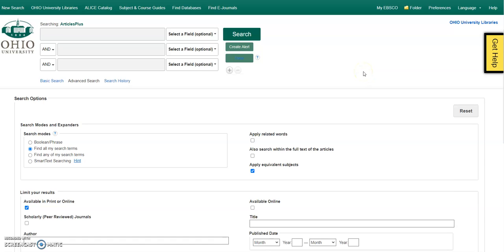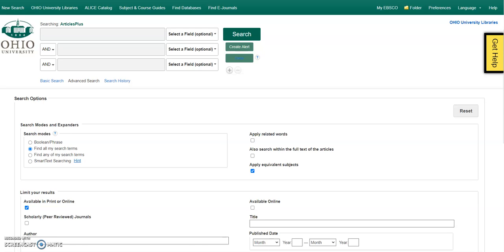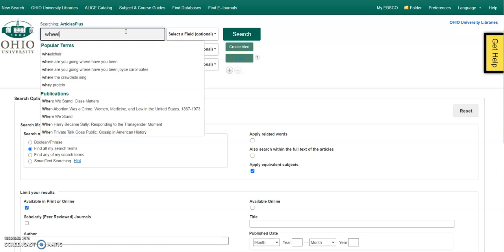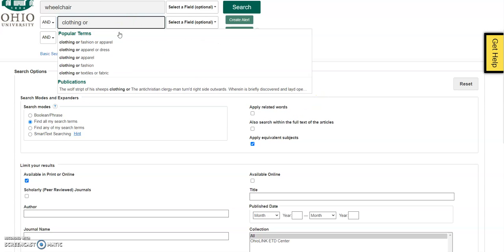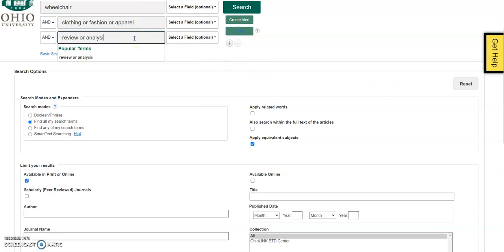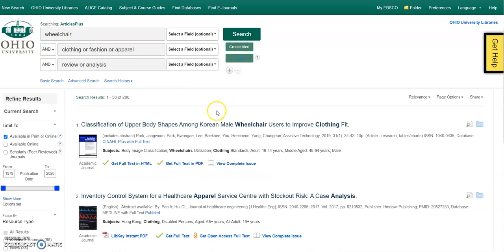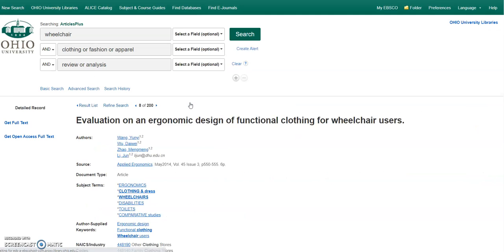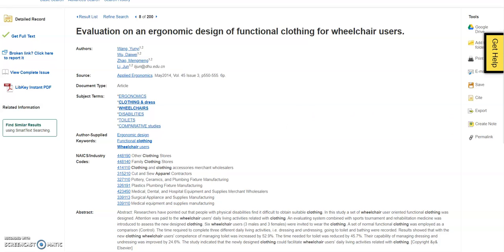Searching for Product Reviews: RFM 2150 Innovations Project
This video describes a "search cheat" for finding reliable product reviews, a required element of the Innovations Project for RFM 2150.